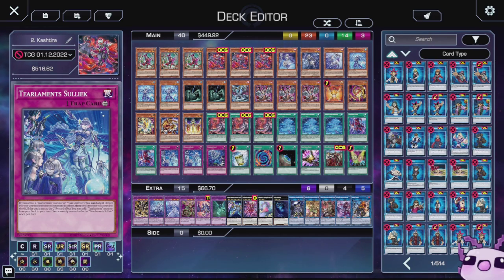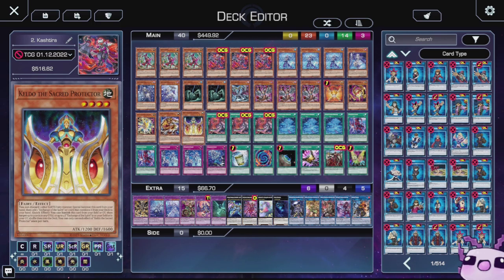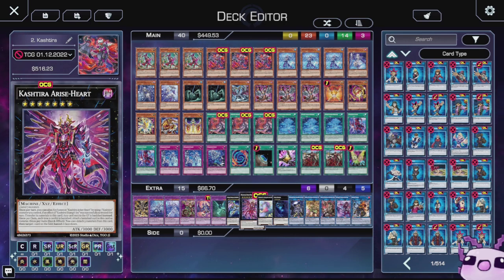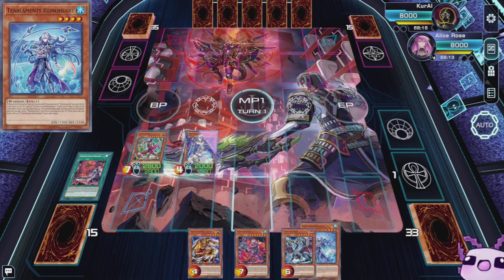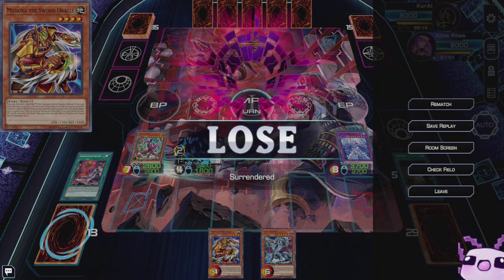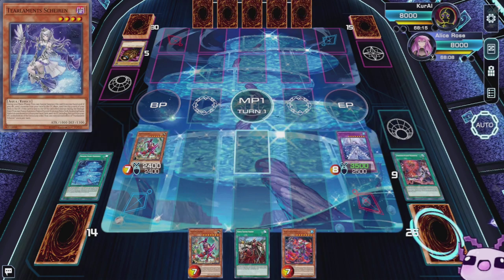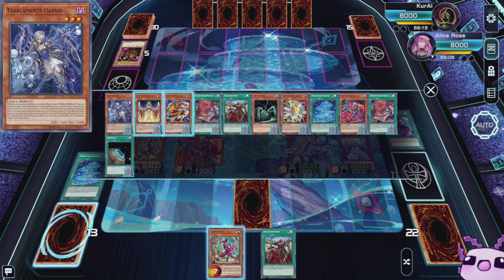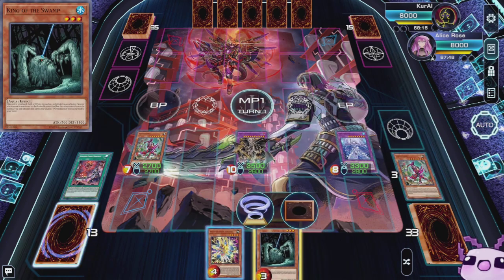Yu-Gi-Oh! Kashtira Tearlaments Deck Profile Post February 13th Ban List